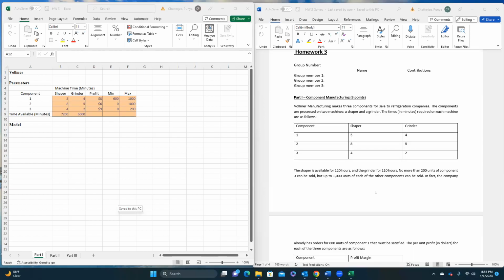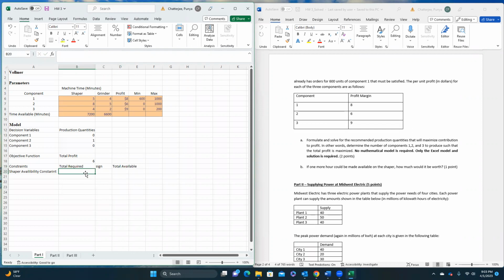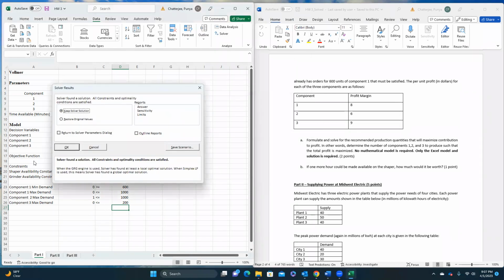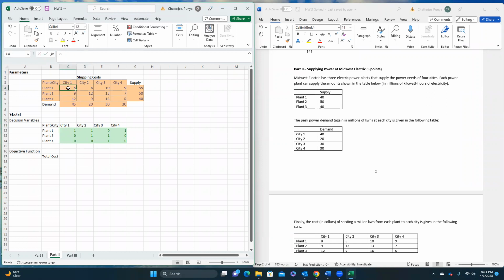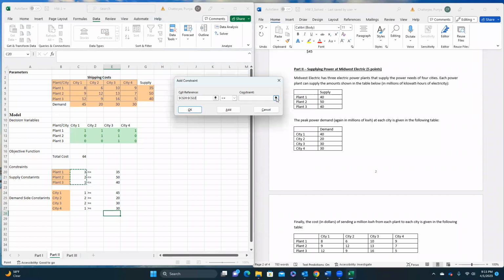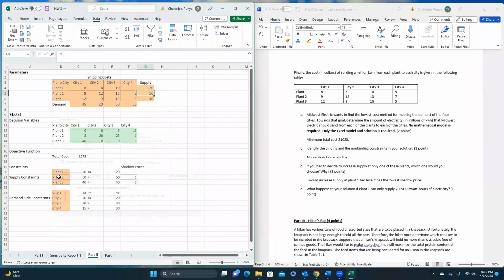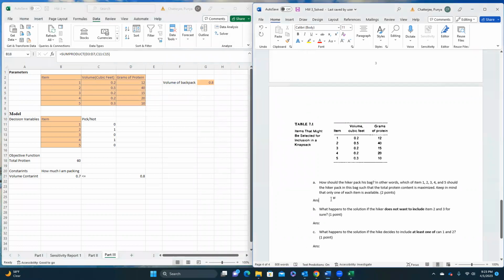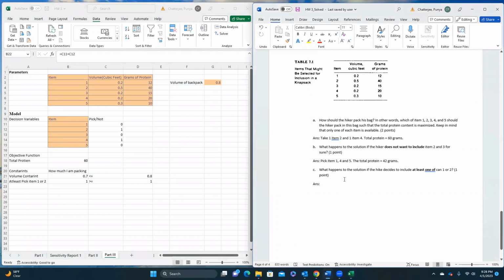HW 3 Solution Explained